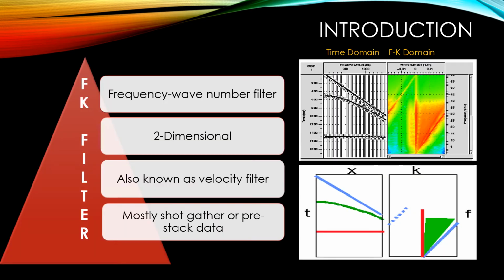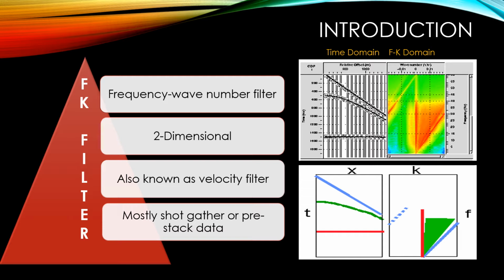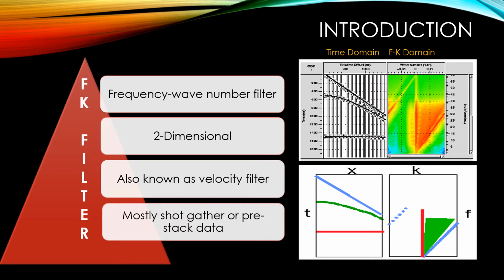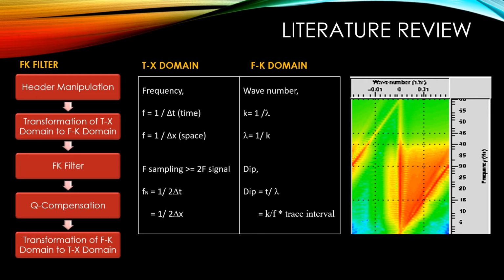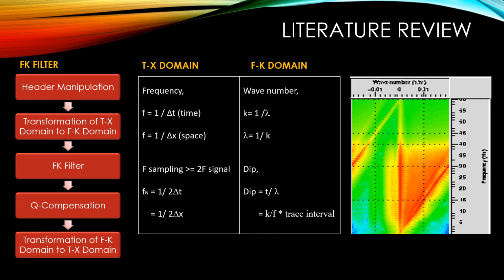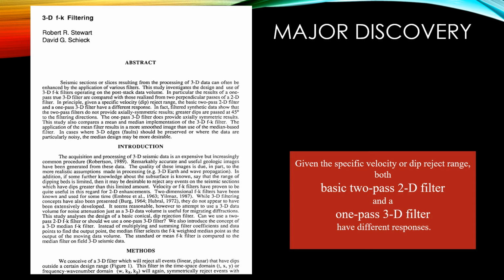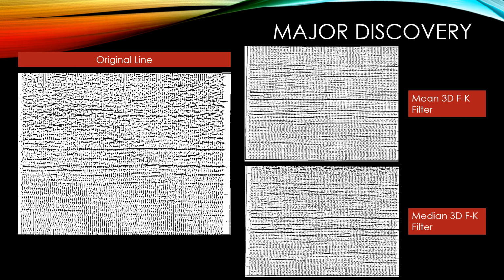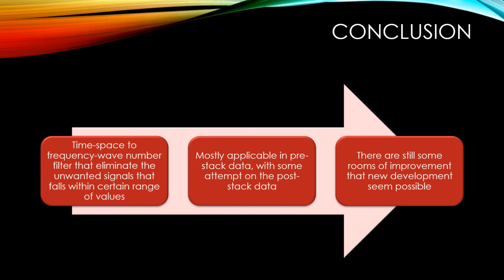FK FILTER SEISMIC DATA PROCESSING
A technical paper review on F-K Filter for Seismic Data Processing.